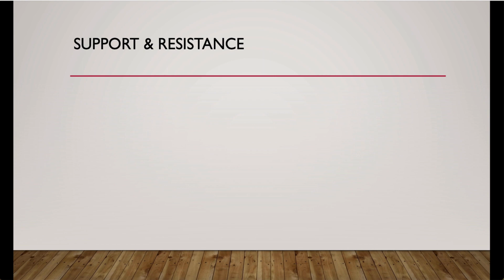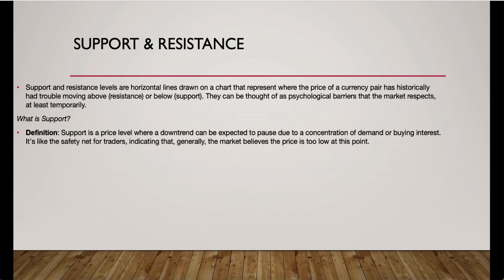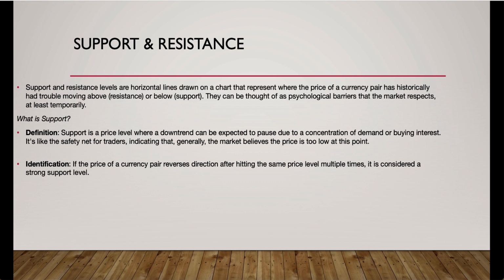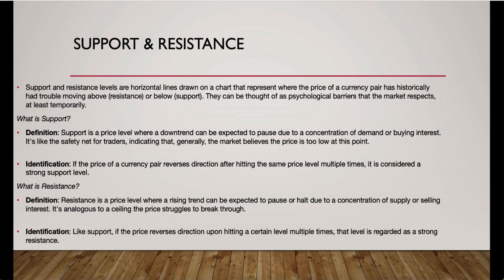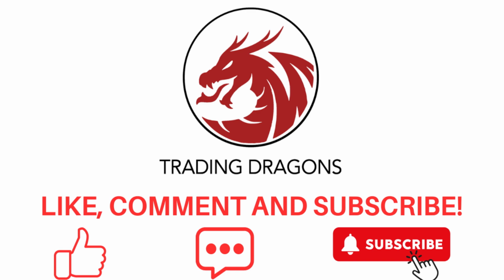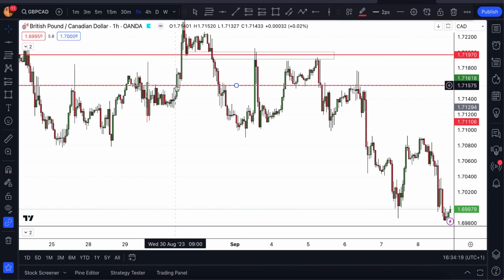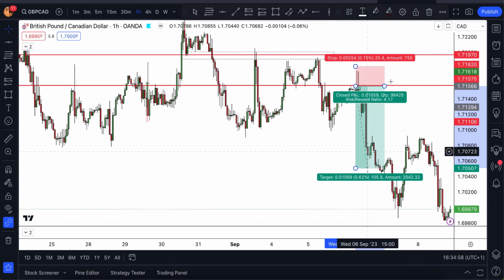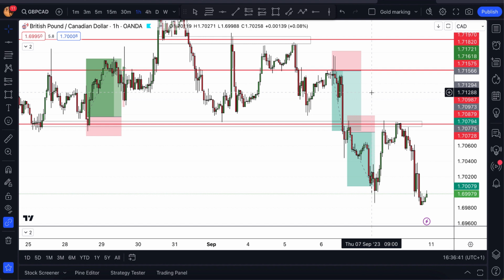How To Find And Trade Support And Resistance Easily In Forex - An Ultimate Beginner's Course Part 25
Welcome to Trading Dragons, the ultimate forex hub! 📈💰 This video is about How To Find And Trade Support And Resistance Easily.

IMPORTANT NOTICE: The material contained within this course serves solely as an educational resource and should not be interpreted as investment or financial strategy. The guidelines and recommendations provided do not extend to any specific buying, selling, or holding of currency. The authors of this course, their representatives, and affiliates will not be held accountable for any potential losses that may arise from adhering to the material shared in this course.It's vital to remember that Forex trading comes with considerable risk and might not be a suitable investment strategy for everyone. Leverage in Forex trading can be both, beneficial and detrimental. Therefore, before investing in foreign exchange, it's essential to carefully evaluate your financial objectives, level of experience, and risk tolerance. Do not forget that past performance doesn't predict future outcomes. Every investment strategy carries a degree of risk for both profit and loss, and the results will differ from trader to trader based on their individual skill level, commitment, and prevailing market circumstances. By choosing to engage with this course, you certify that you have thoroughly understood this notice and that you commit to comply with it.